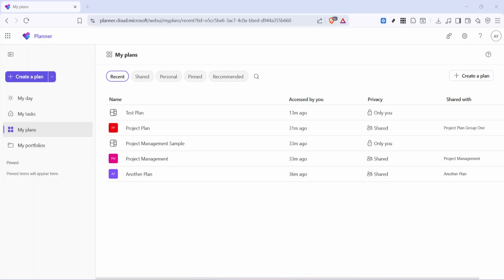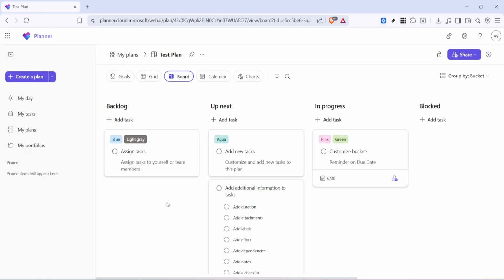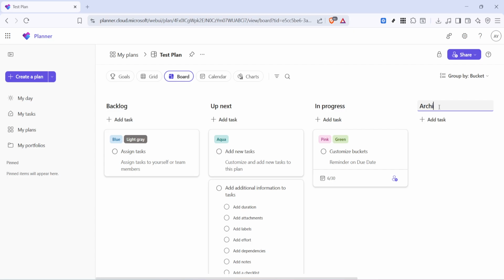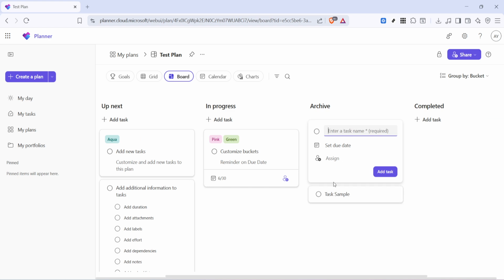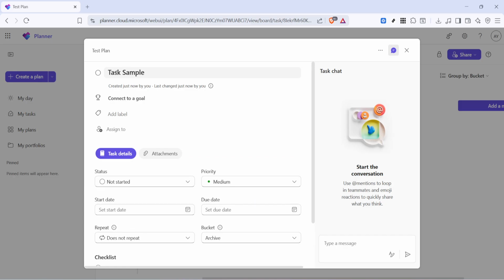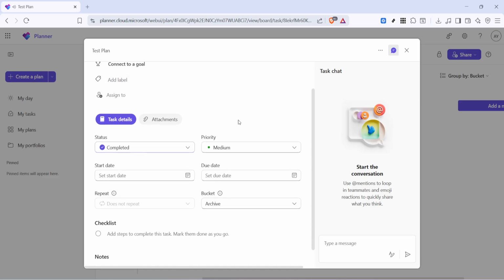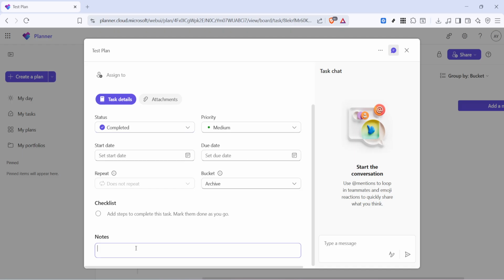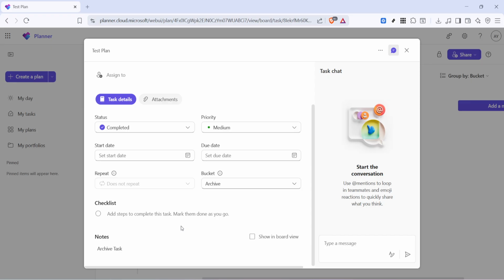How to archive buckets in Microsoft Planner (Step By Step 2026)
How to archive buckets in Microsoft Planner